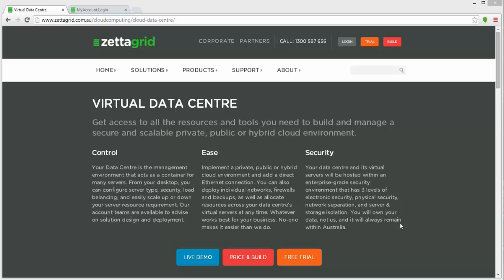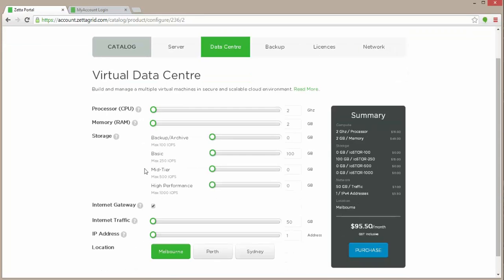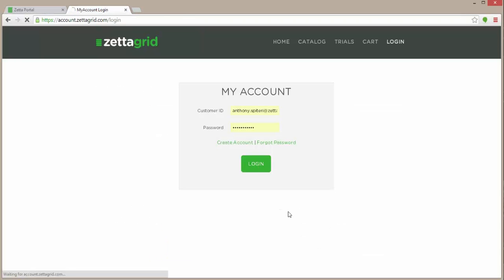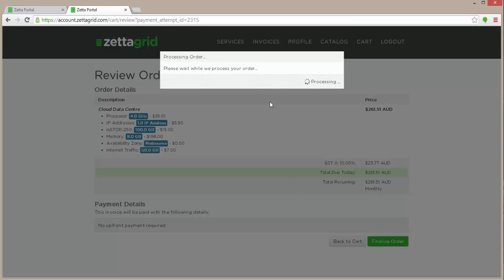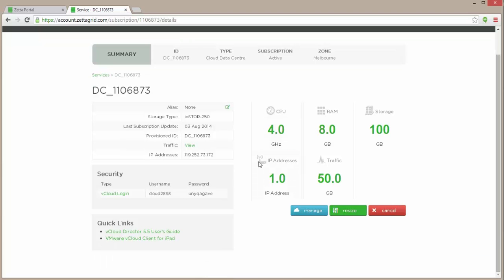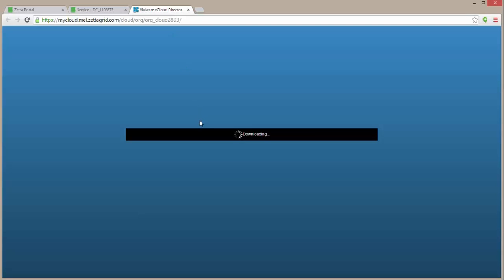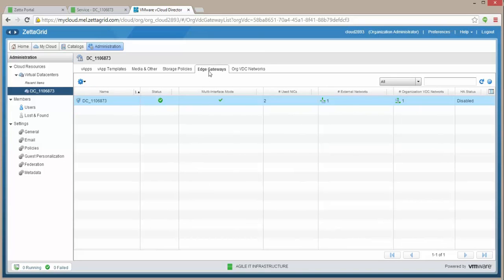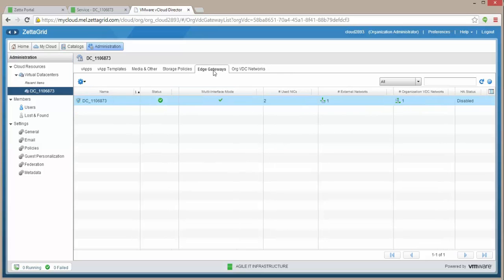Zettagrid vCloud Networking #1 - Introduction and Ordering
MyAccount Ordering and vCloud Introduction